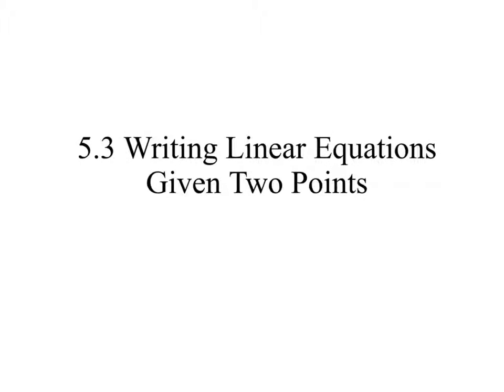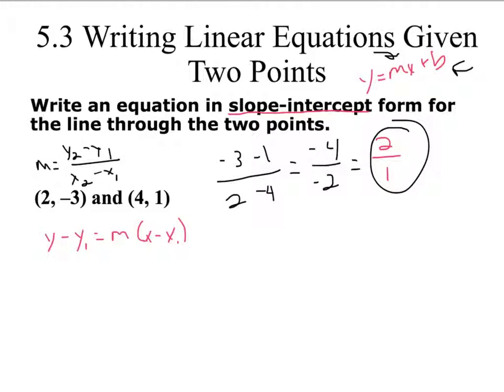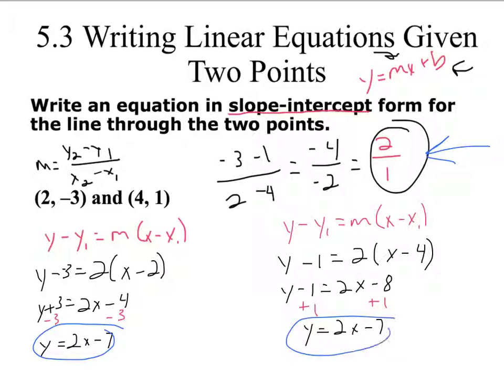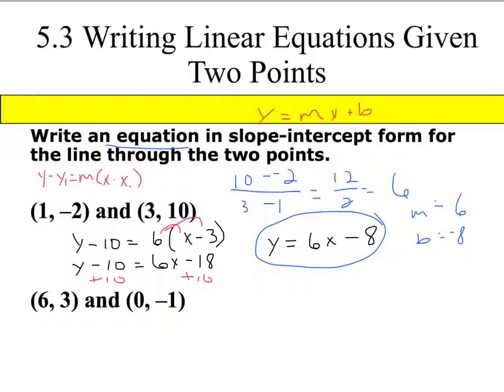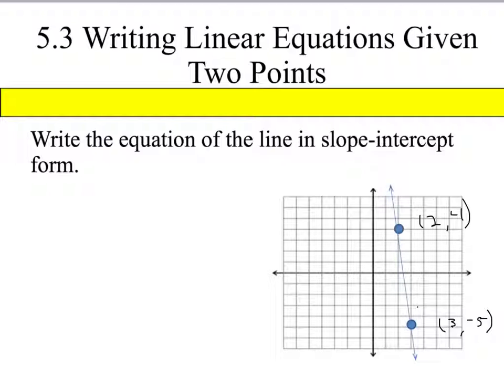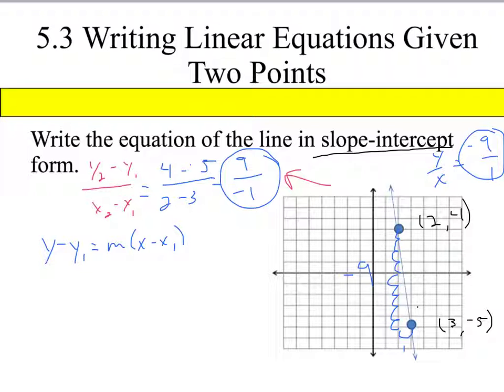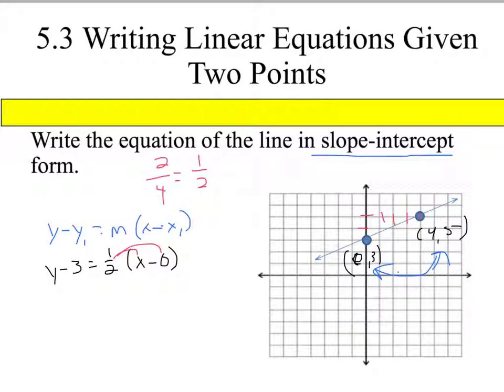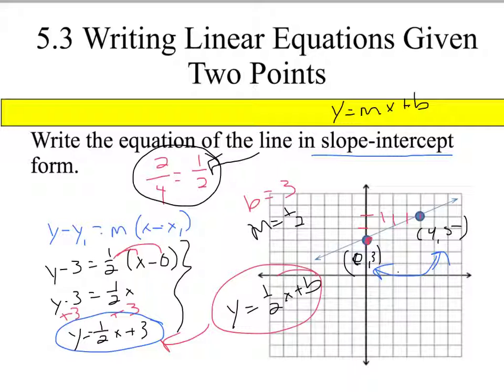Lesson 5.3 ALG